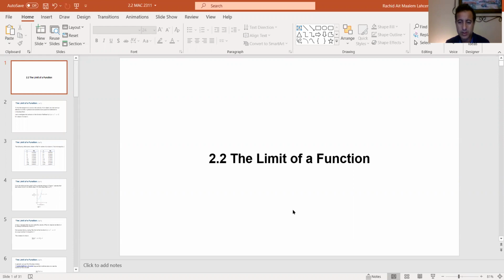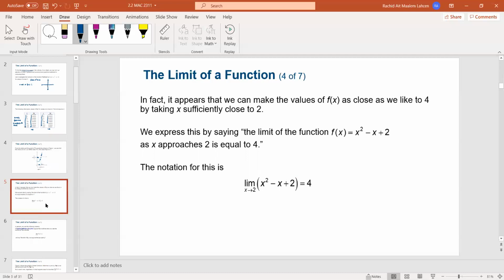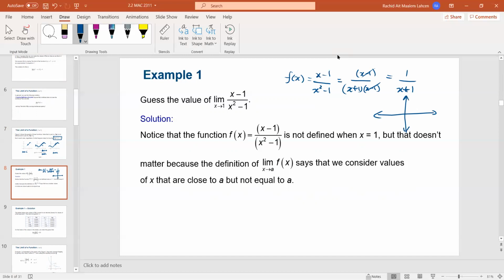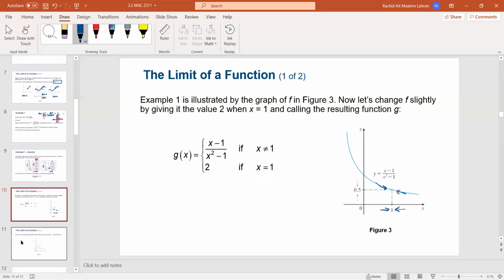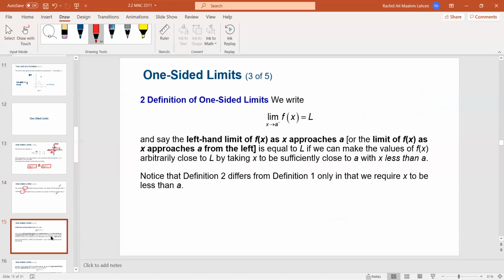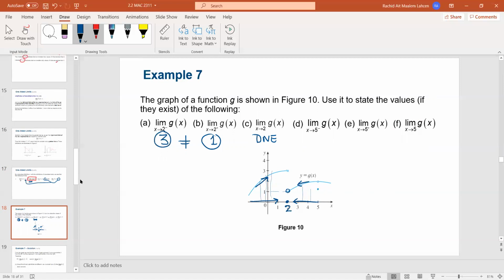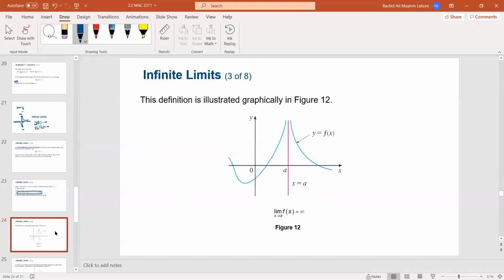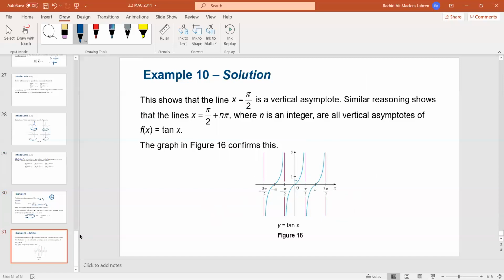2 2 MAC 2311